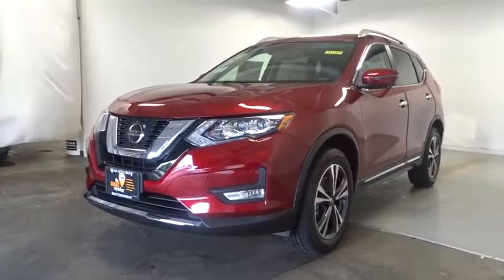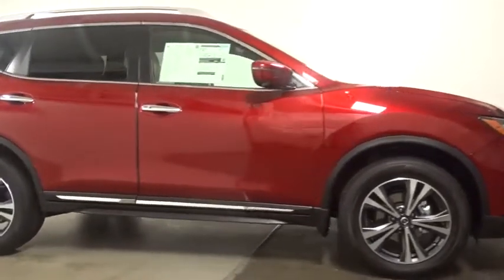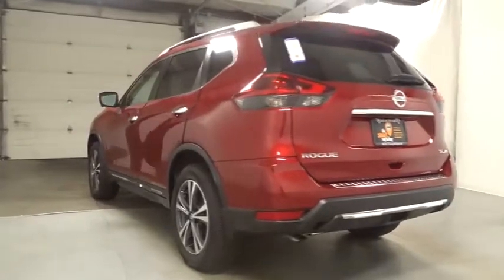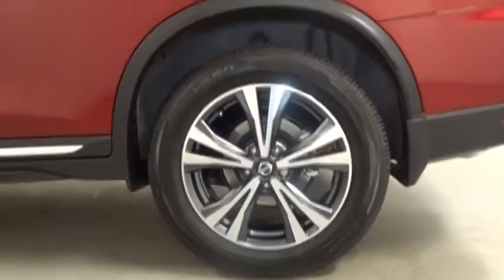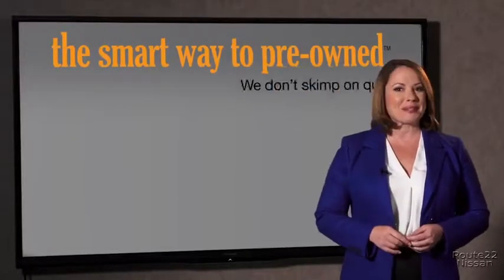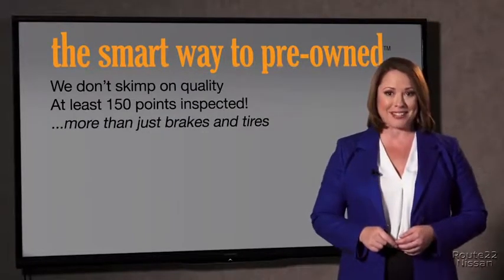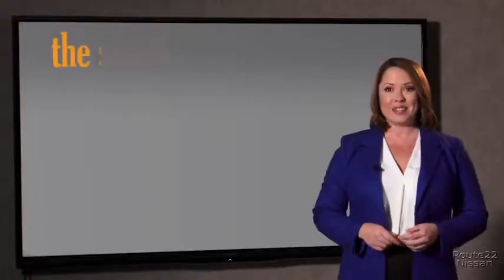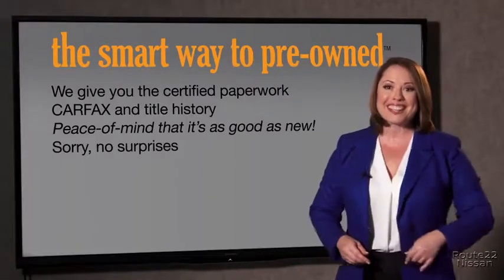2018 Nissan Rogue Hillside, Newark, Union, Elizabeth, Springfield, NJ 381289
2018 Nissan Rogue available in Hillside, New Jersey at Route 22 Nissan. Servicing the Newark, Union, Elizabeth, Springfield, NJ area.

The Smart Way To Buy! Are you tired of hidden fees and bogus rates ruining your search process? Now there's a way to avoid all of the nonsense. Introducing the smart way to buy from Route 22 Auto's. The advantages of the smart way to buy are endless. There is no pressure throughout your search. You can finally feel at ease when purchasing a car. Since there are no hidden fees, there are no surprises or gimmicks revealed when you finally make a decision. Route 22 Autos salespeople are direct and value your time, so there is no back and forth or confusion. They know it's necessary for you to feel comfortable during the buying process and want to be trusted. The smart way to buy is smart for a reason. The team at Route 22 Auto's does Internet research every day to discover the right price for you. They make sure to look at competitors' pricing and numbers from industry experts so you can feel confident that you're getting the best offer possible. The main factors that contribute to your final cost are market value, product availability, days' supply in the market and the product age, color and equipment. It's easy to feel secure with the smart way to buy. This Nissan includes: [P01] PREMIUM PACKAGE [B93] CHROME REAR BUMPER PROTECTOR (PIO) [B92] BLACK SPLASH GUARDS (SET OF 4) (PIO) [L92] FLOOR MATS *Note - For third party subscriptions or services, please contact the dealer for more information.* Want more room? Want more style? This Nissan Rogue is the vehicle for you. Start enjoying more time in your new ride and less time at the gas station with this 2018 Nissan Rogue. This AWD-equipped vehicle will handle beautifully on any terrain and in any weather condition your may find yourself in. The benefits of driving an all wheel drive vehicle, such as this Nissan Rogue SL, include superior acceleration, improved steering, and increased traction and stability.
Radio w/Seek-Scan, MP3 Player, Clock, Speed Compensated Volume Control, Aux Audio Input Jack, Steering Wheel Controls, Radio Data System and External Memory Control,2 LCD Monitors In The Front,Bluetooth Wireless Phone Connectivity,Integrated Roof Antenna,Radio: AM/FM/CD/AUX NissanConnect w/Navigation -inc: Bose Audio w/9 speakers, Nissan door to door navigation w/3D building graphics and satellite imagery featuring POI search and online premium traffic information, HD radio, SiriusXM Traffic, SiriusXM travel link (weather, fuel prices, movie listings, stock info, sports and parking), NissanConnect services powered by SiriusXM, 7 color display w/multi-touch control, Apple CarPlay, Android Auto, SiriusXM Satellite Radio w/advanced audio features, USB connection port for iPod and other compatible devices, Bluetooth hands-free phone system, streaming audio via Bluetooth, hands-free text messaging assistant and over-the-air (OTA) updating for headunit firmware via a Wi-Fi WPA2 connection,Roof Rack Rails Only,Body-Colored Rear Bumper w/Black Rub Strip/Fascia Accent and Chrome Bumper Insert,Clearcoat Paint,LED Brakelights,Lip Spoiler,Wheels w/Silver Accents,Steel Spare Wheel,Chrome Door Handles,Fixed Rear Window w/Fixed Interval Wiper, Heated Wiper Park and Defroster,Galvanized Steel/Aluminum/Composite Panels,Body-Colored Power Heated Side Mirrors w/Manual Folding and Turn Signal Indicator,Body-Colored Front Bumper w/Chrome Rub Strip/Fascia Accent,Front Fog Lamps,Tires: 225/60R18,Variable Intermittent Wipers,Compact Spare Tire Mounted Inside Under Cargo,Chrome Bodyside Insert, Black Bodyside Cladding and Black Wheel Well Trim,Fully Automatic Aero-Composite Halogen Daytime Running Auto High-Beam Headlamps w/Delay-Off,Wheels: 18 Alloy,Chrome Side Windows Trim and Black Rear Window Trim,Deep Tinted Glass,Black Grille w/Chrome Surround,Power Liftgate Rear Cargo Access,Tailgate/Rear Door Lock Included w/Power Door Locks,Power 1st Row Windows w/Driver 1-Touch Up/Down,Analog Display,Proximity Key For Doors And Push Button Start,Perimeter Alarm,Front Center Armrest w/Storage and Rear Center Armrest,Power Rear Windows and Fixed 3rd Row Windows,Systems Monitor,Driver / Passenger And Rear Door Bins,HVAC -inc: Underseat Ducts and Console Ducts,Rear Cupholder,3 12V DC Power Outlets,Delayed Accessory Power,Engine Immobilizer,Cruise Control w/Steering Wheel Controls,Remote Keyless Entry w/Integrated Key Transmitter, Illuminated Entry, Illuminated Ignition Switch and Panic Button,Air Filtration,Leather/Metal-Look Gear Shift Knob,Front Map Lights,Glove Box,Leather Appointed Seat Trim,Dual Zone Front Automatic A